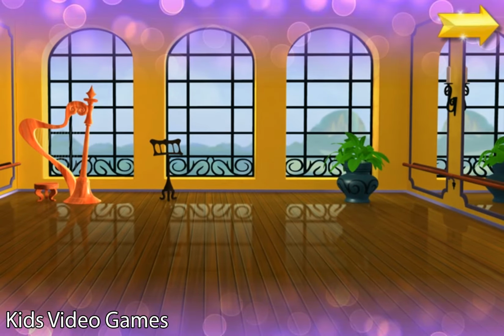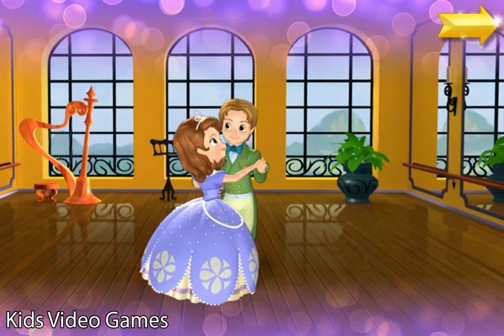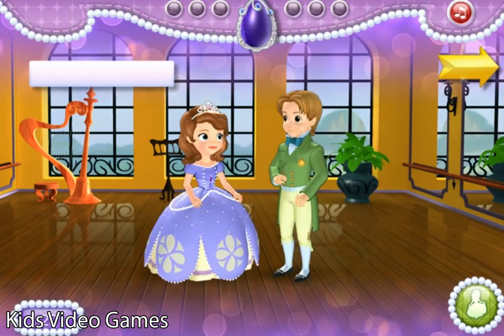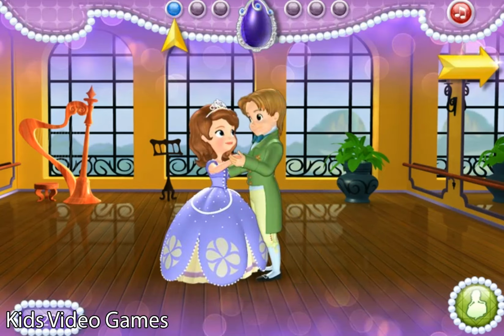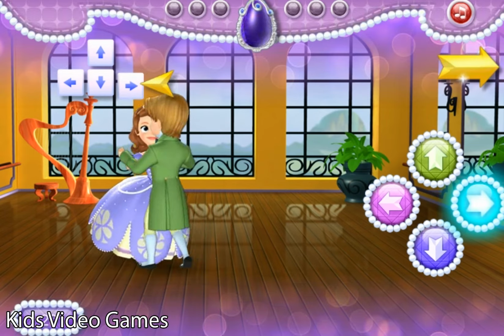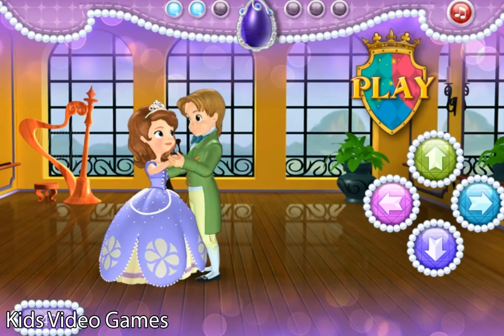Sofia The First Ballroom Waltz